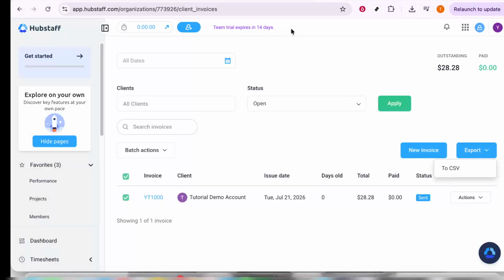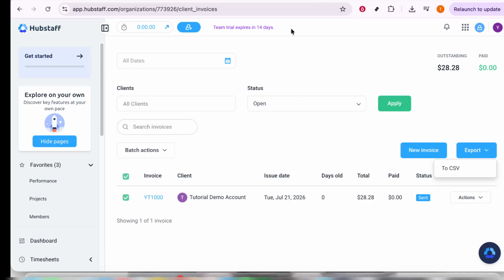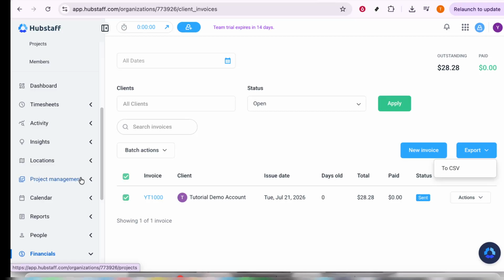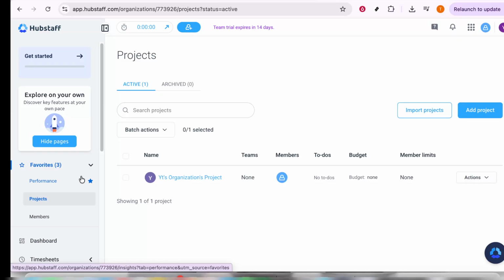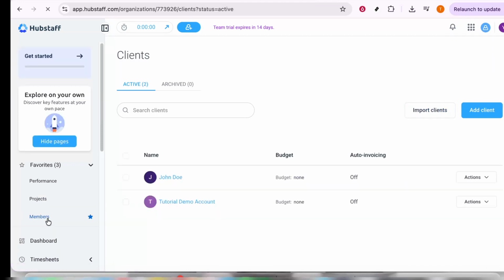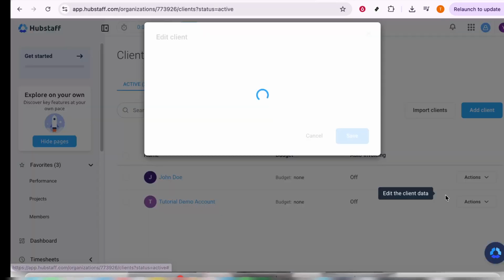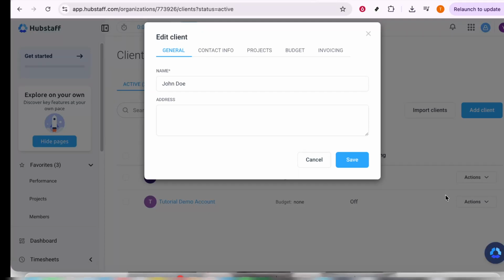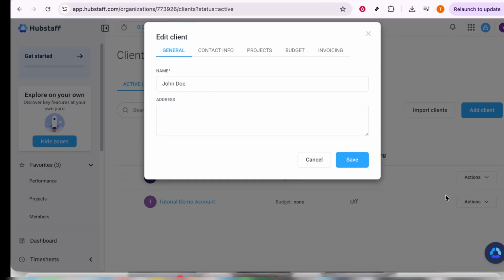How to Edit Client's Details in Hubstaff | Full Guide 2026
In this video, you'll learn how to edit a client's details in Hubstaff.